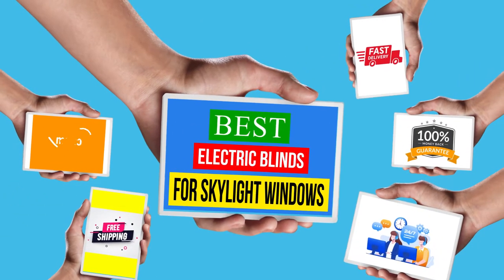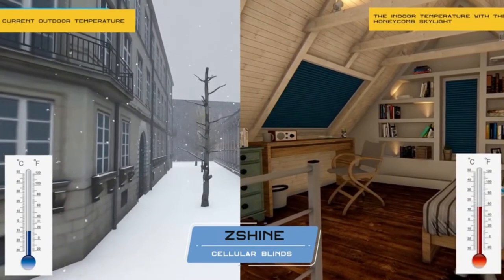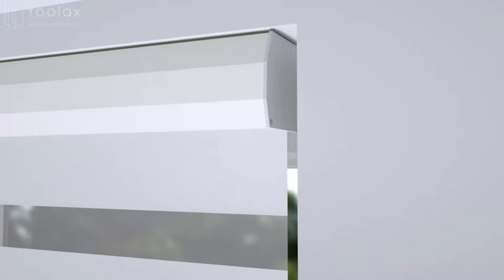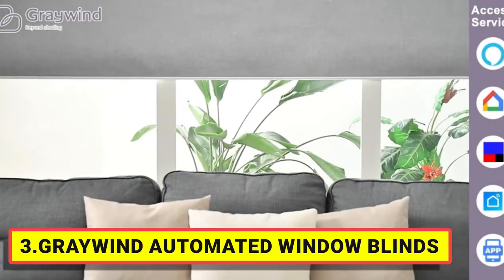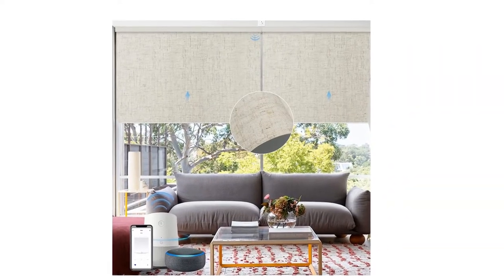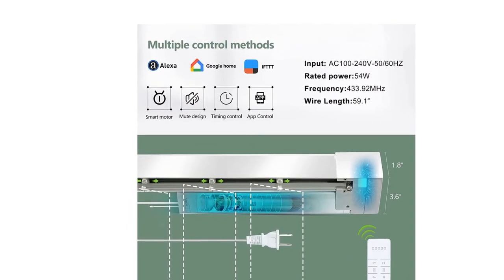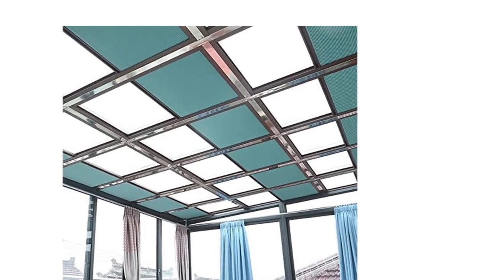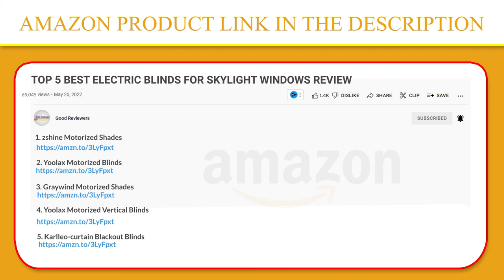Top 5 Best Electric Blinds For Skylight Windows Review In 2022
1. zshine Motorized Shades

2. Yoolax Motorized Blinds

3. Graywind Motorized Shades

4. Yoolax Motorized Vertical Blinds

5. Karlleo-curtain Blackout Blinds